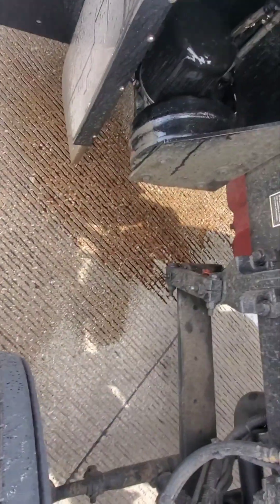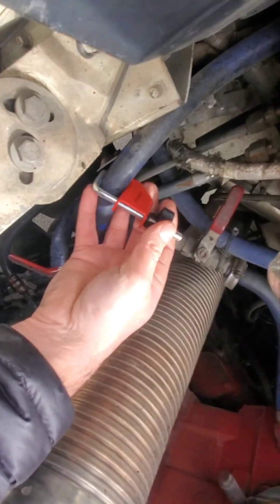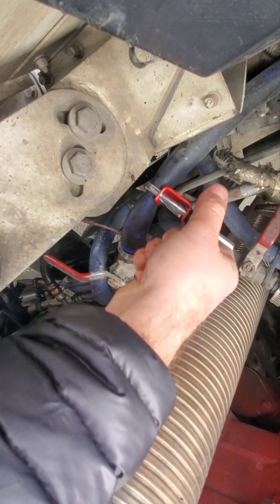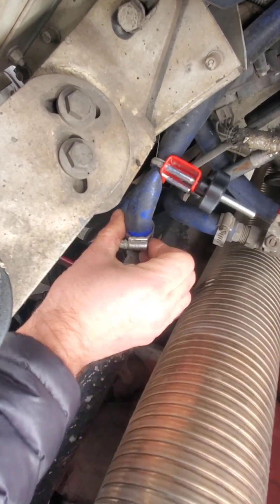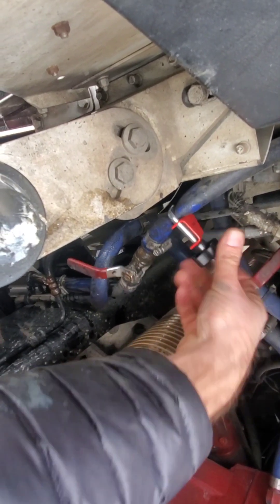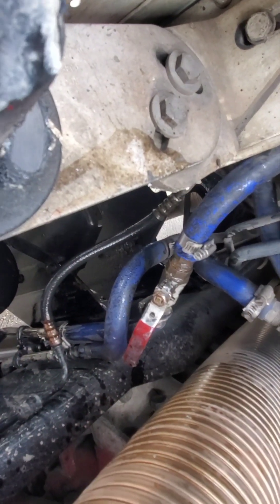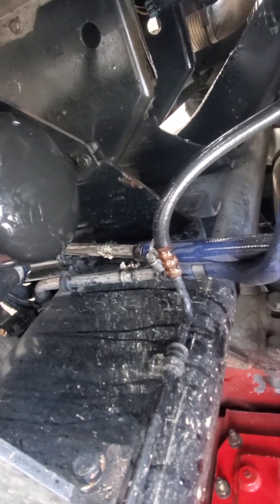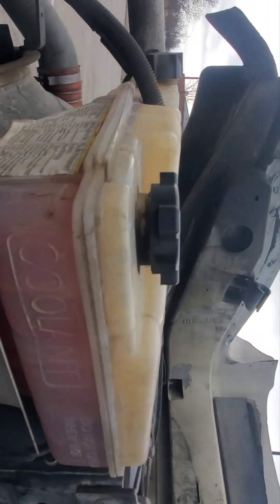KW900 always something w900 kenworth owner operator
heater hose leak